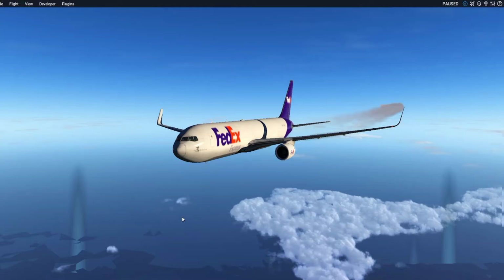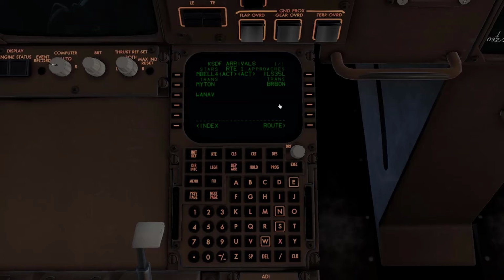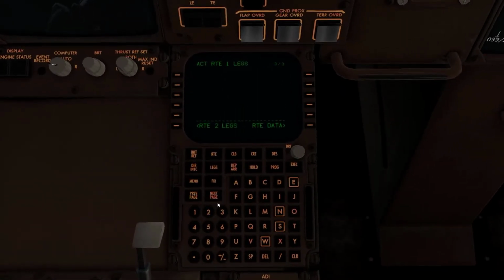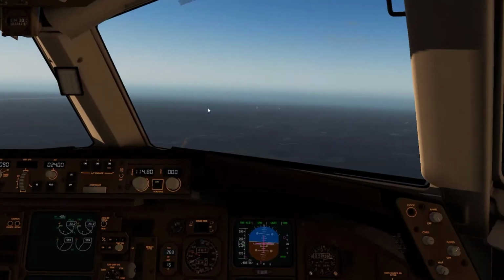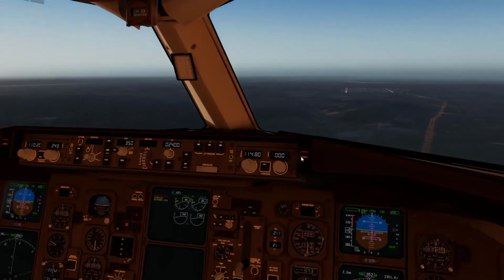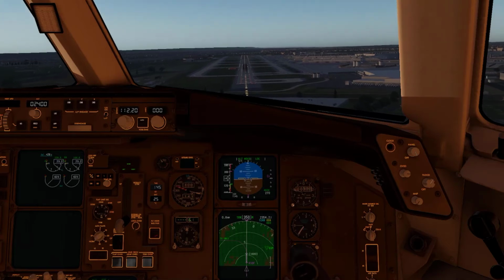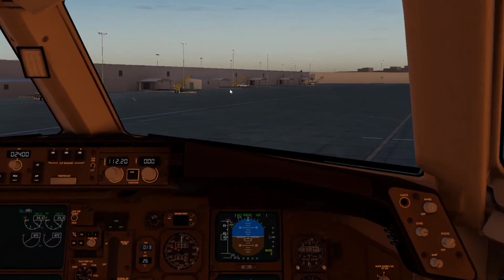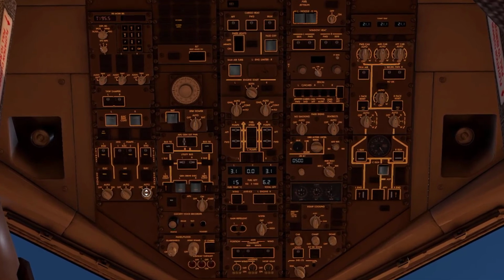Flight Factor Boeing 767/757 Tutorial 3/3 - English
In this tutorial I'll show you how to correctly start the FF B767/757, I filmed this video in FF B767F , but it can also be used for all versions of the B757 and B767.

Edited by @Vincent Kinder